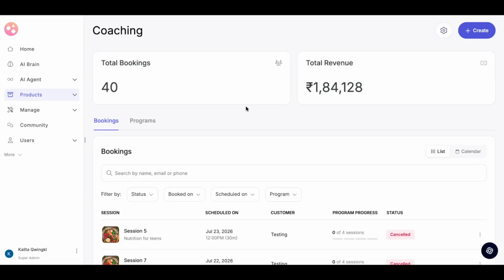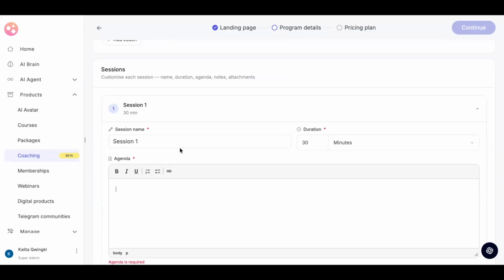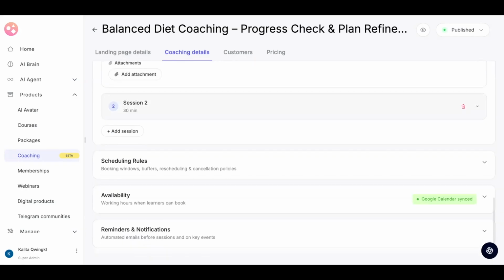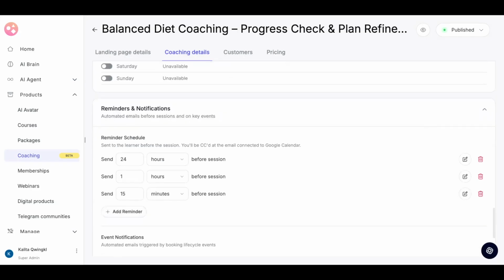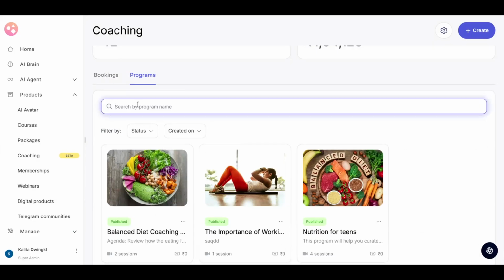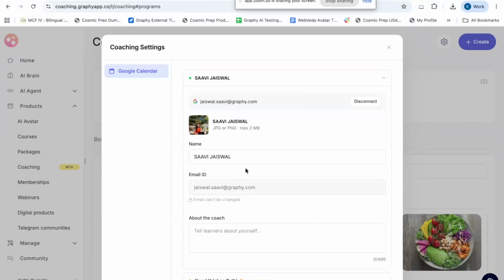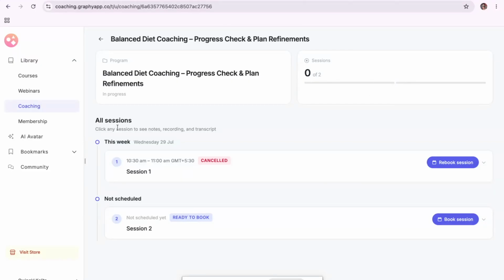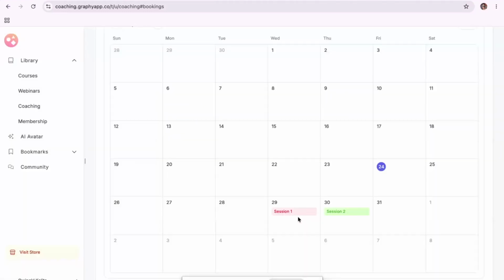Learn how you can host Coaching Sessions on Graphy | Product Walkthrough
Introducing Coaching on Graphy — Sell 1:1 & Group Coaching Sessions Natively

Say goodbye to juggling external scheduling tools, Zoom links, and manual reminders. With Coaching on Graphy, creators can now run their entire coaching business — bookings, live calls, recordings, and transcripts — right from one platform.

In this walkthrough, we cover everything you need to launch and manage a coaching program:

📋 Programs & Sessions — Build a coaching program with one or more sessions, each with its own name, duration, agenda, notes, and attachments

👥 Multiple Coaches — Add coaches from your team, assign weightages, and let sessions auto-distribute based on availability

💰 Flexible Pricing — Offer sessions for free, as a one-time purchase, or via subscription, with sale pricing, transaction-fee pass-through, and tax display controls

🎯 Learner Booking — Learners browse, pick a plan, choose a slot, pay, and get an instant calendar invite — all in a few clicks

⏰ Smart Reminders — Send automated nudges at 24h, 1h, and 15m to reduce no-shows

🎥 Recordings & Transcripts — Every session is auto-recorded and transcribed, accessible to both creator and learner

🔄 Reschedule & Cancel — Self-serve options for learners, with coach notifications and cancellation-window rules

📊 Dashboards — Creators track bookings, revenue, and customers; learners track sessions, progress, and recordings

Where to find it: Admin → Products → Coaching

📚 Help Center Guides